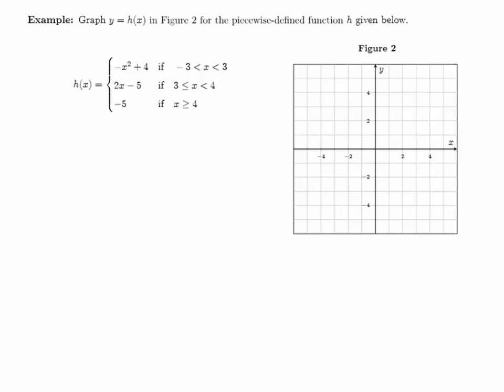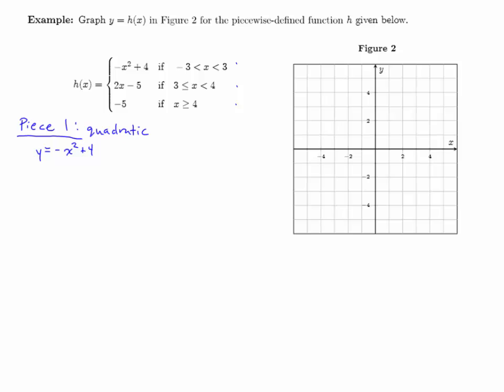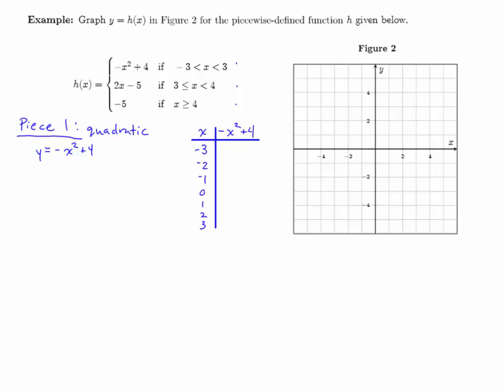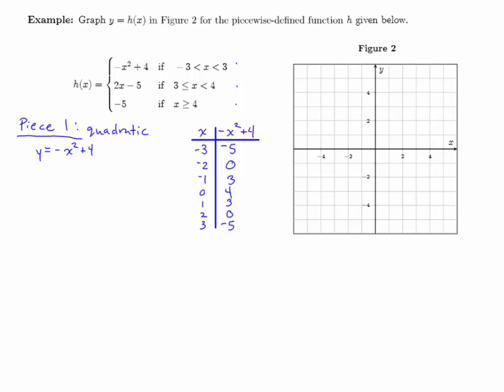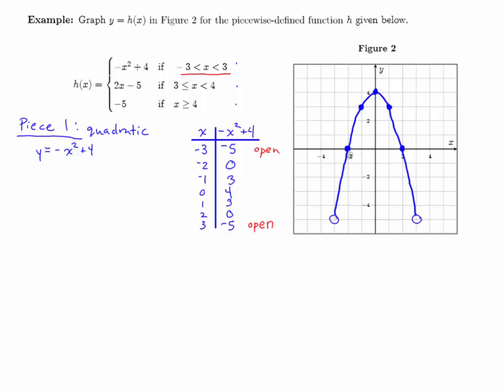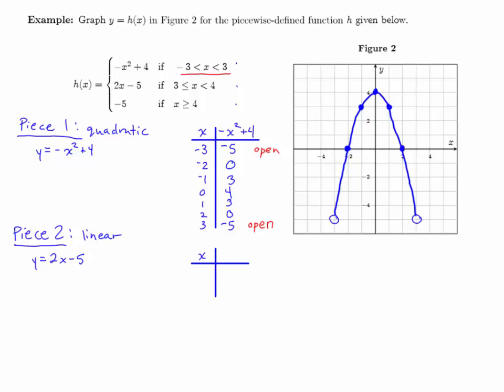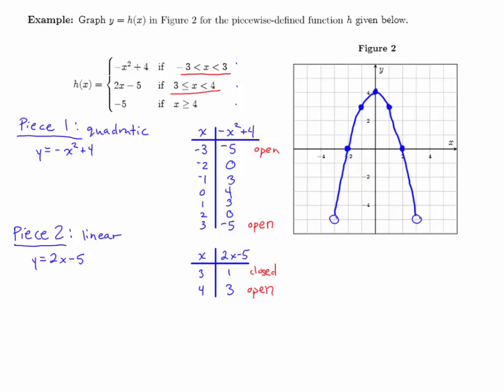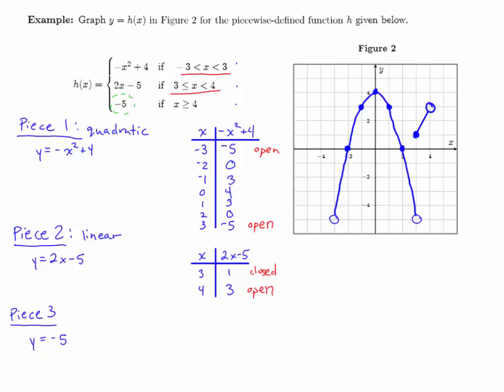Module 2: Graphing a Piecewise-Defined Function